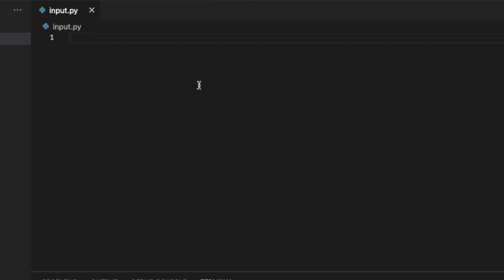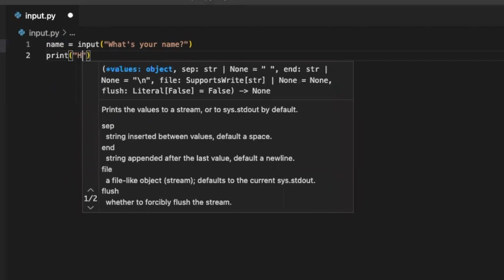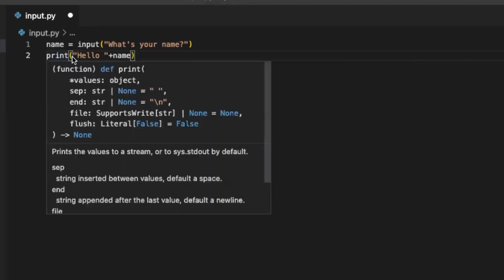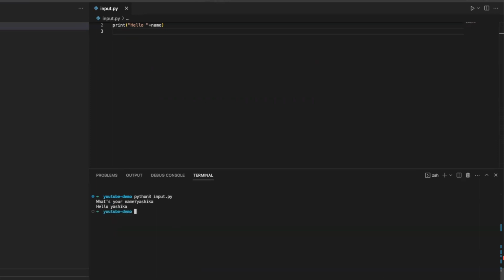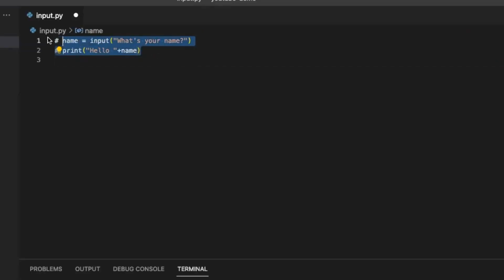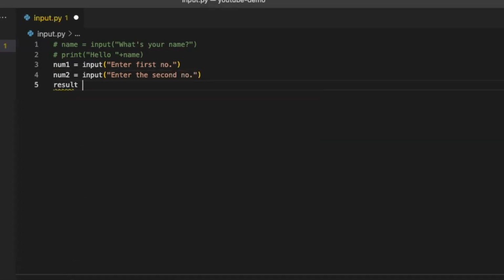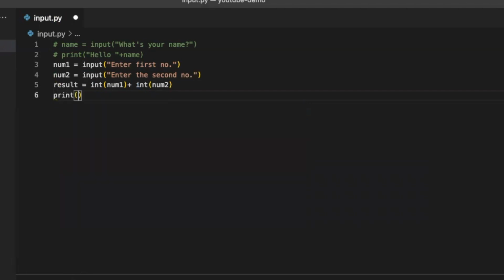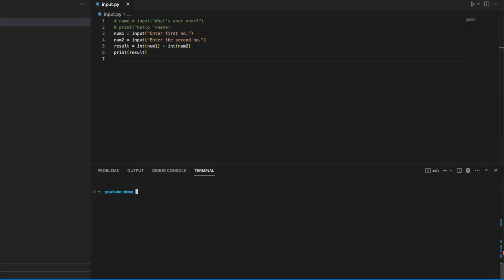How to take input in python?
Learn how to take input in python. Feel free to write a question below in the chat \o/